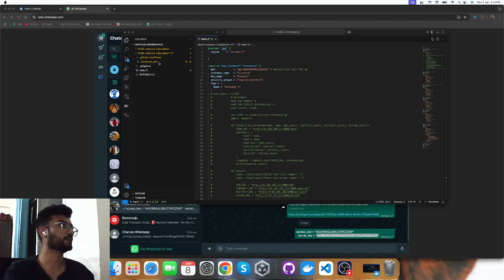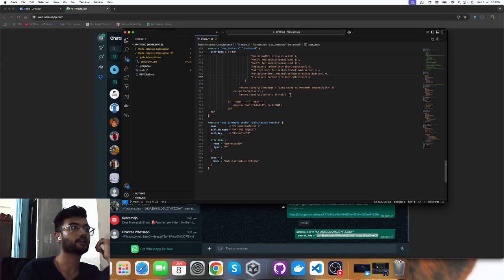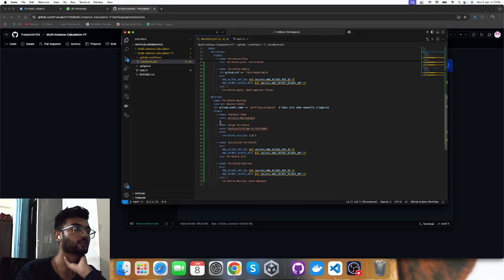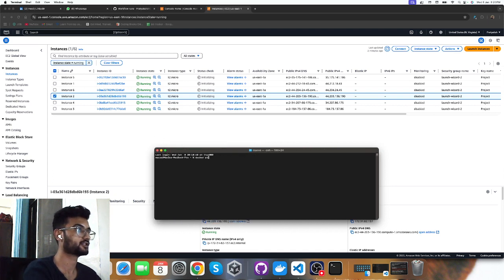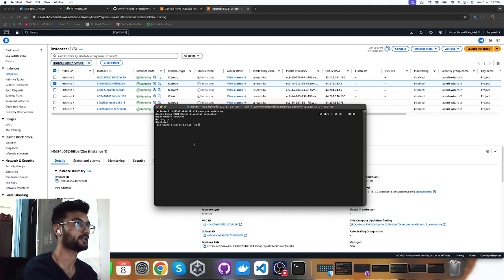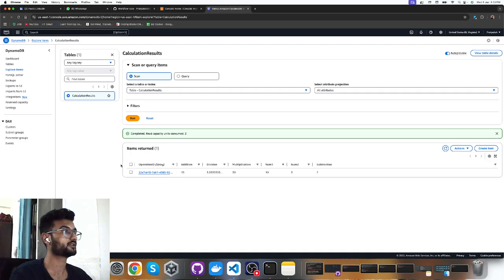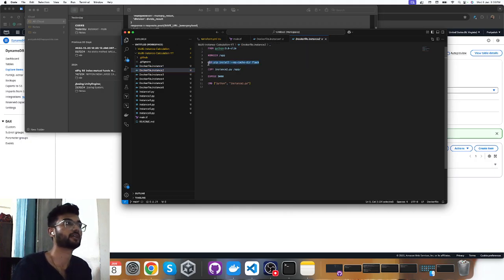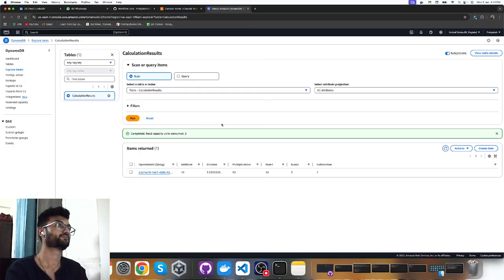End-to-End CI/CD pipline and Docker image for EC2 multi-instance calculation